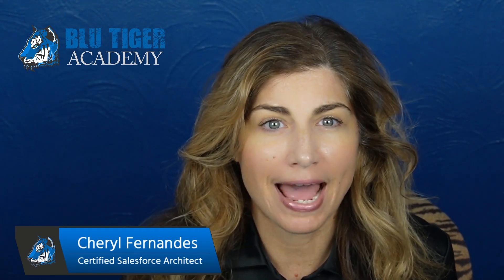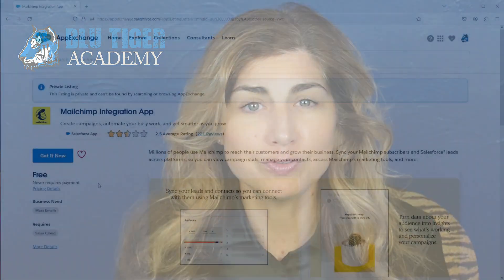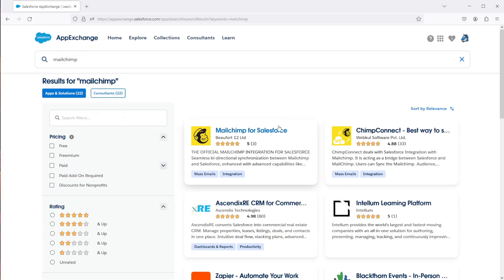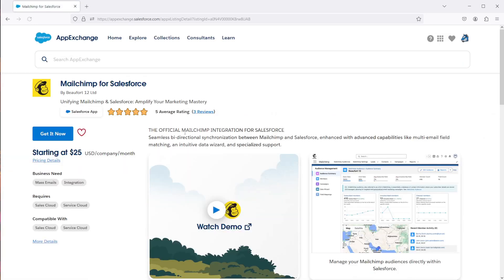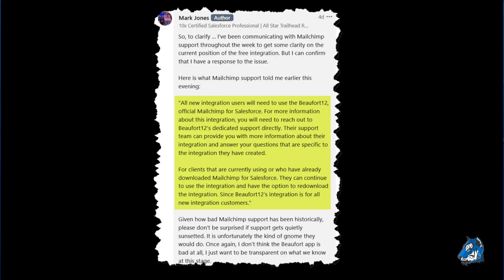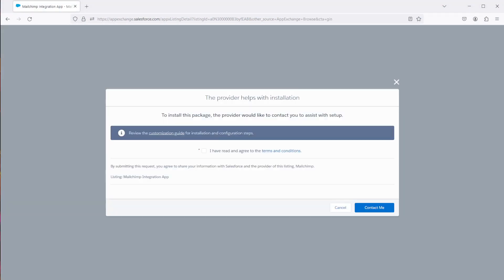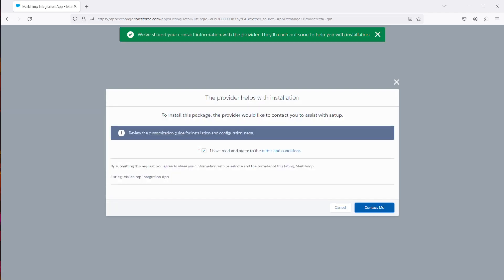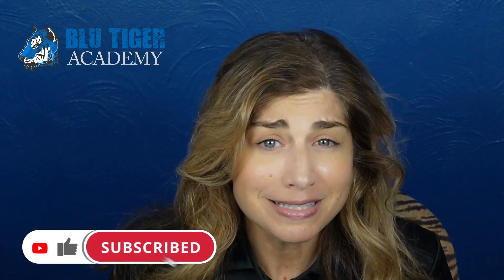Mailchimp for Salesforce: Is the Free App Going Away?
IMPORTANT UPDATE - You are now able to download the Mailchimp for Salesforce free app without waiting for Mailchimp to contact you. Looks like they opened this up since this video was published.

This video will provide you with the most recent updates we have on the Mailchimp for Salesforce free and paid apps.